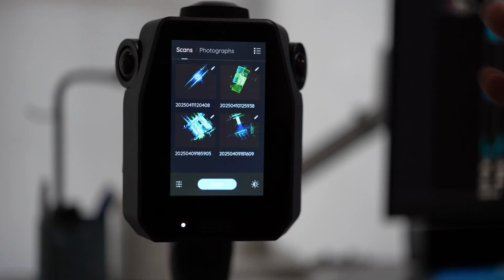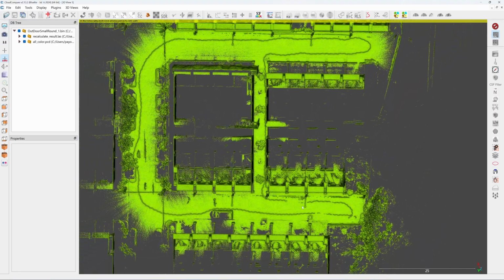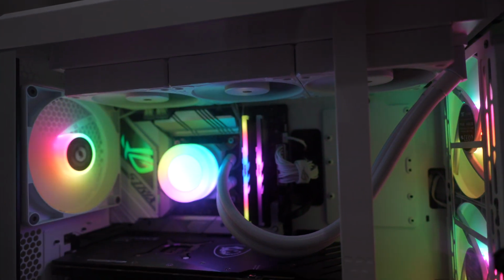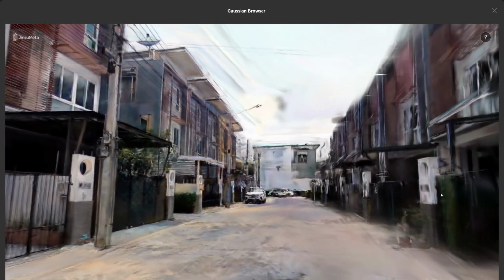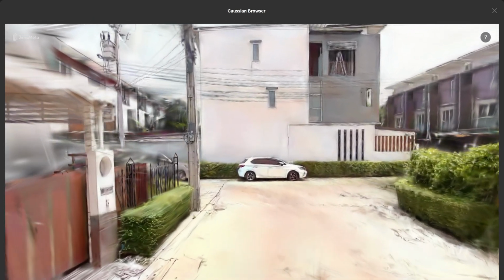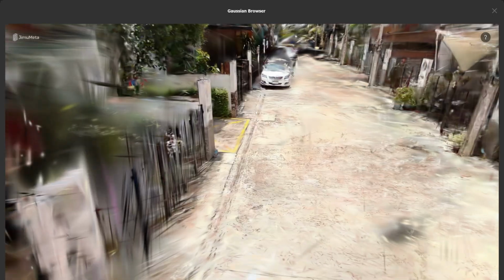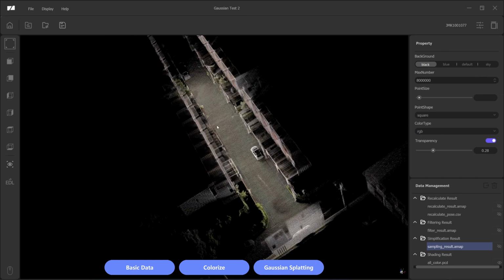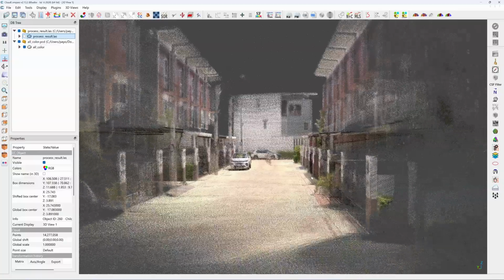3DMakerPRO Eagle LiDAR Scanner - Gaussian Splatting in Action vs Colorize and SLAM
3DMakerPro has recently introduced the Gaussian Splatting function for the Eagle LiDAR scanner, and here is my initial review comparing it to the colorize function. I found that the output from Gaussian Splatting appears more image-like, while the colorized result looks more cartoonish. It's important to note that the colorize process does not utilize the SLAM algorithm and should not be used as a survey result. Only the output from the point cloud resolution process provides accurate dimensions.